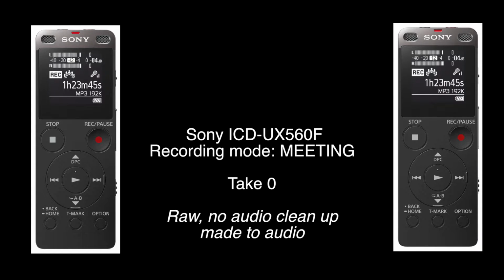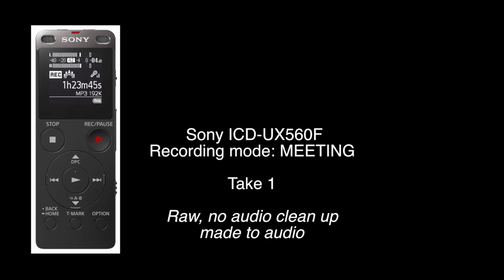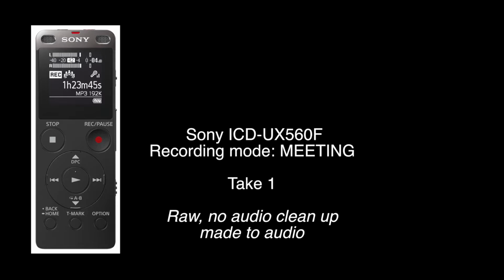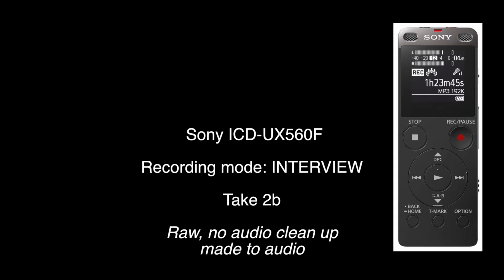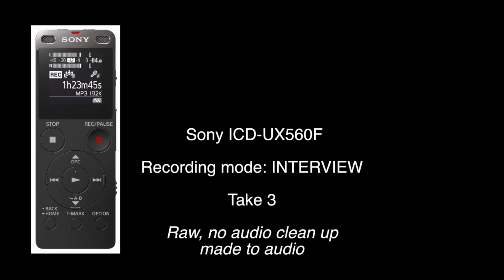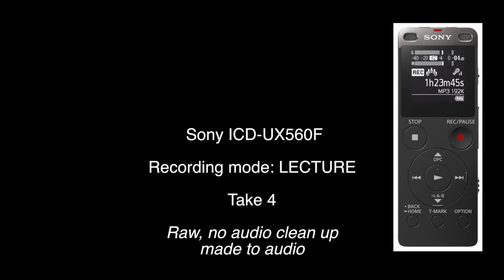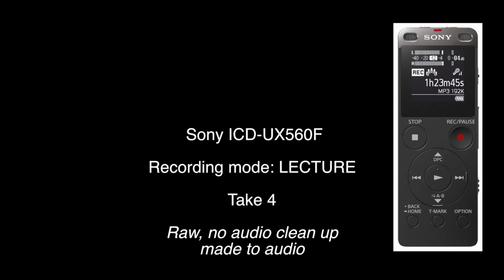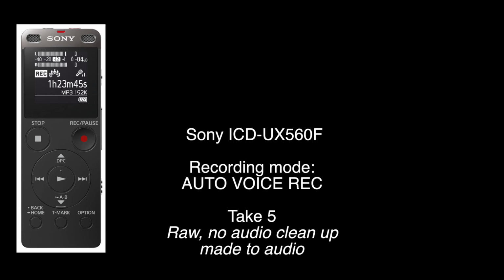Sony ICD-UX560F Audio recording mode REVIEW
I tested various RECORDING MODE of the Sony ICD-UX560F.
The mode tested are MEETING, INTERVIEW and AUTO VOICE REC. I hope it sheds some light on some of your audio recording needs.